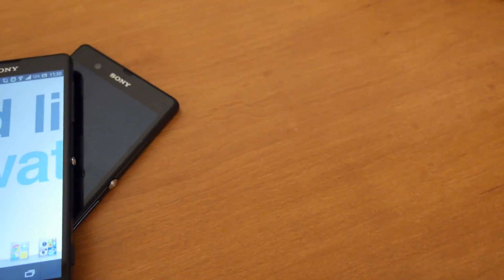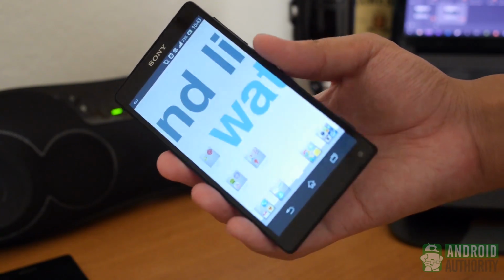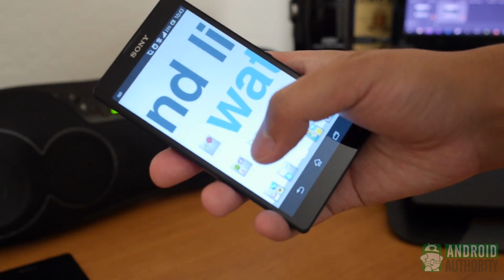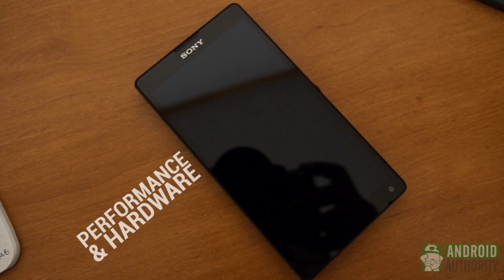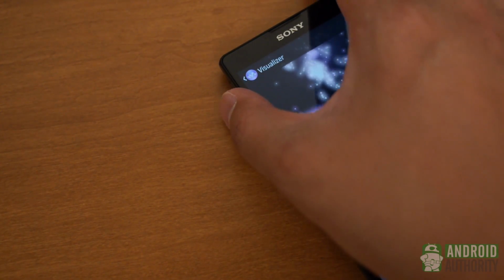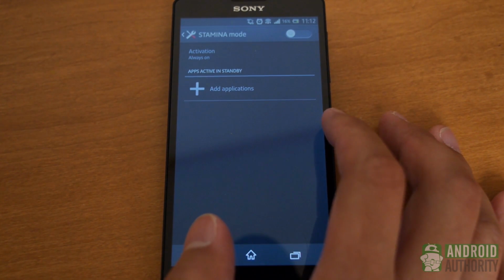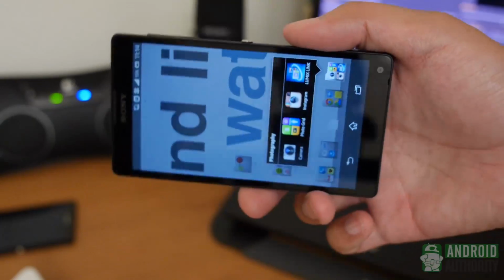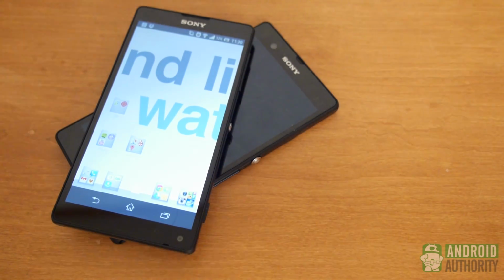Sony Xperia ZL Review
See what makes the Sony Xperia ZL quite possibly Josh's favorite devices so far in 2013.